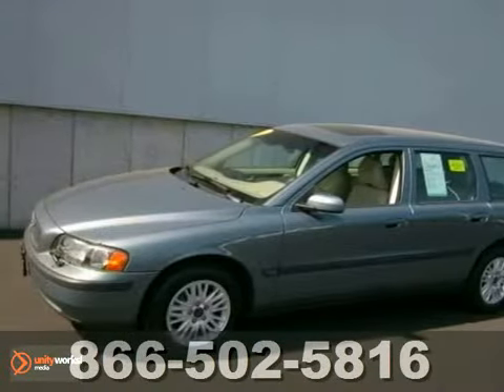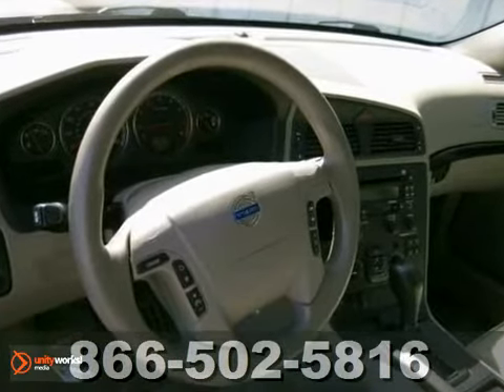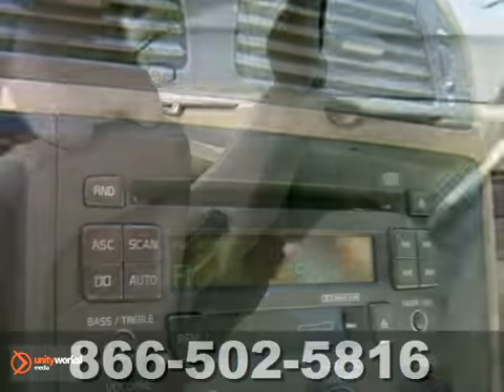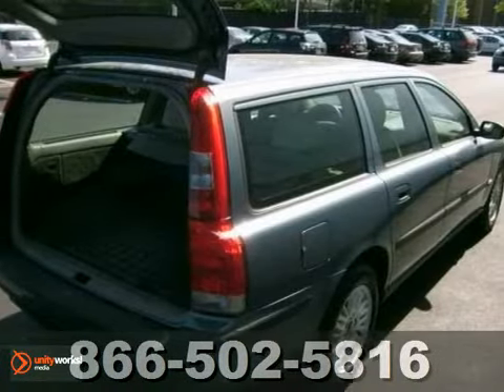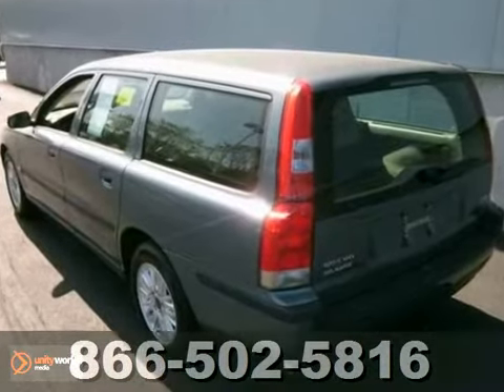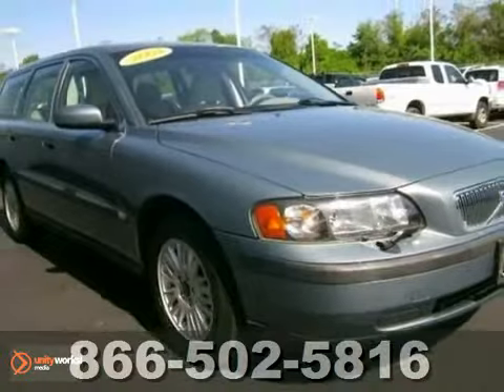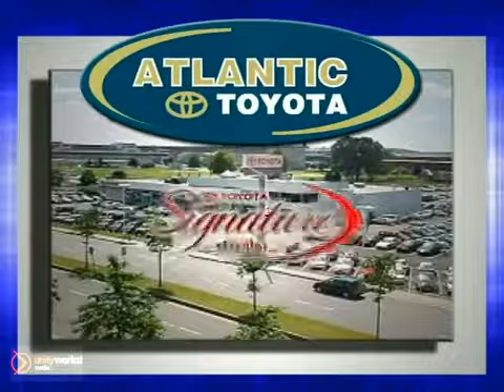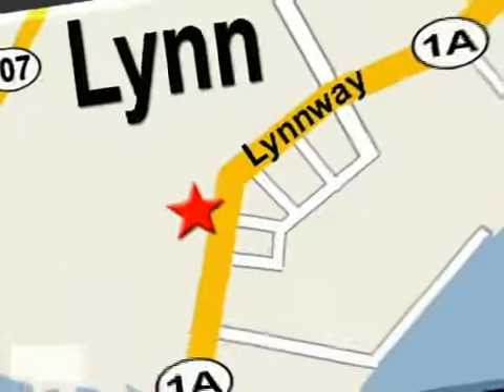2004 Volvo V70 20591AA in Boston Danvers, MA - SOLD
SOLD - If you are looking for real value on a great used car, Atlantic Toyota invites you to call and make an appointment to view this 2004 Volvo V70, stock# 20591AA. We are conveniently located near Boston Danvers, MA and known for our great selection, reliability and quality. Call to take a look at this 2004 Volvo V70 today.

Atlantic Toyota
671 Lynnway
Boston Danvers MA, 01905